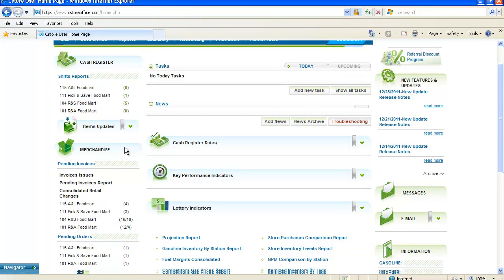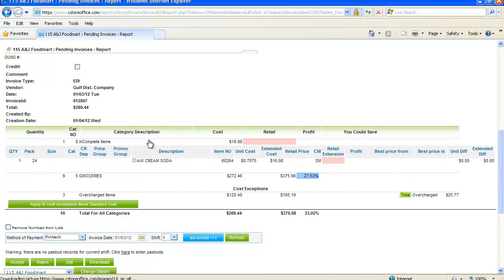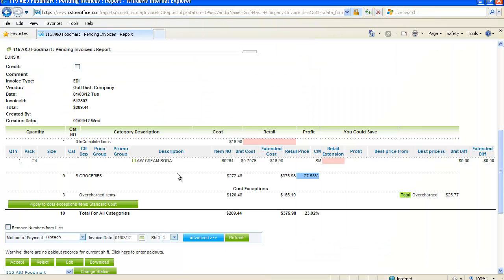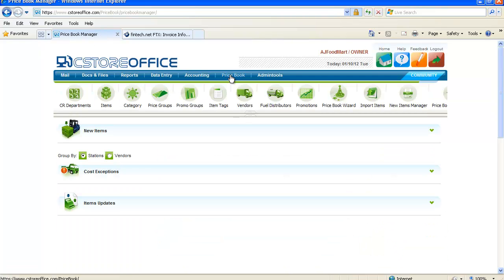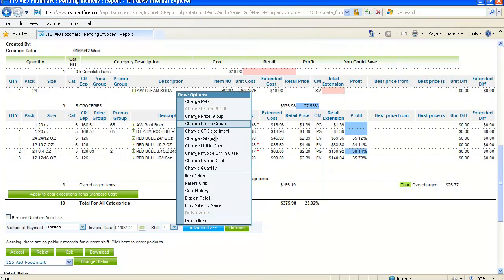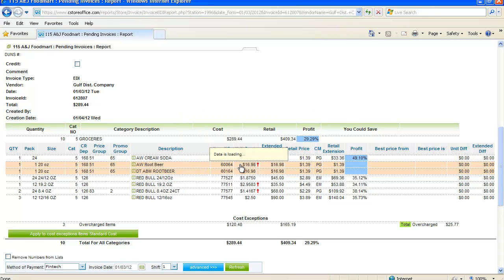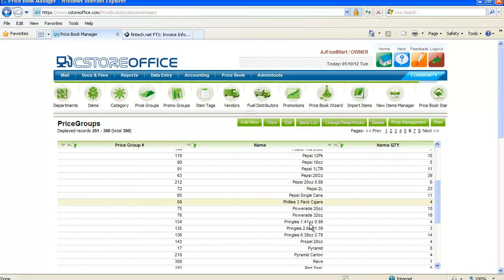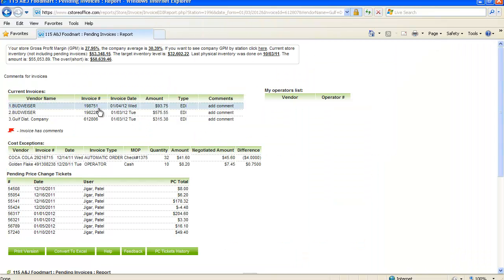5. How To Accept Fintech EDI Invoices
CSO